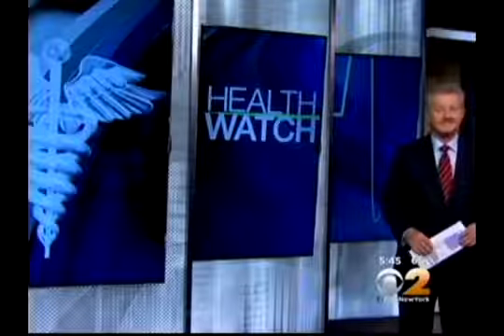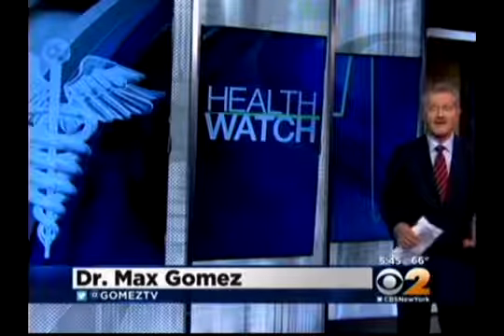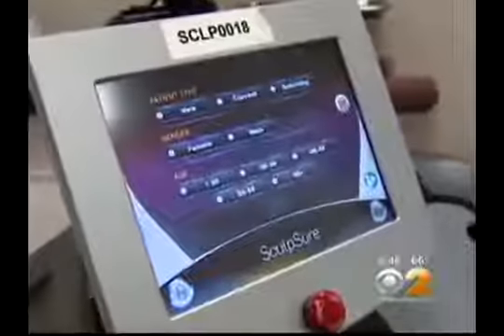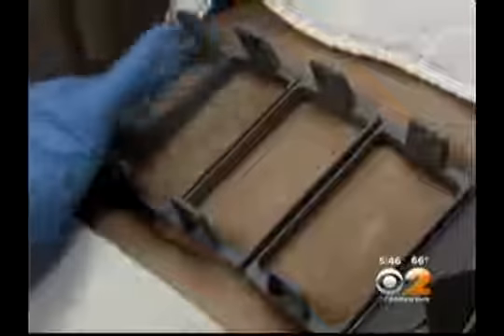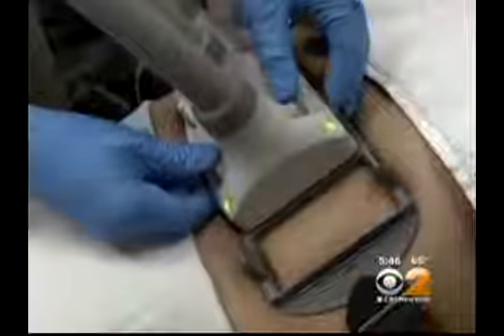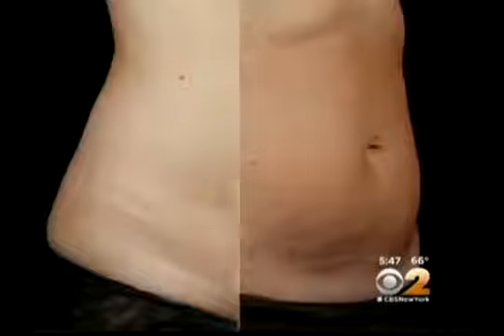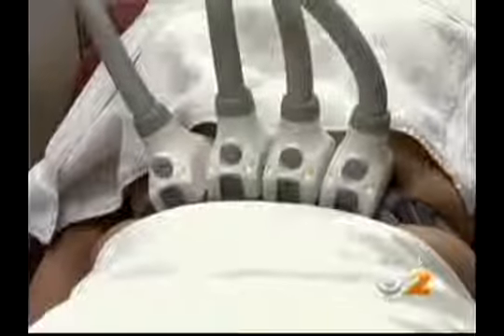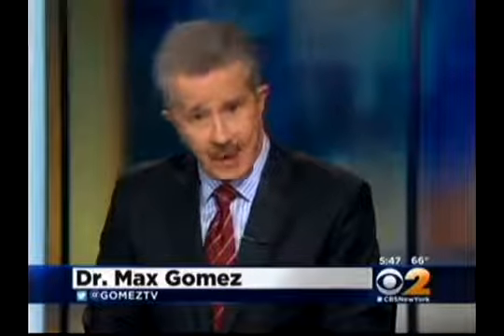Dr Katz speaks with CBS News about the newest fat removal laser treatment called SculpSure